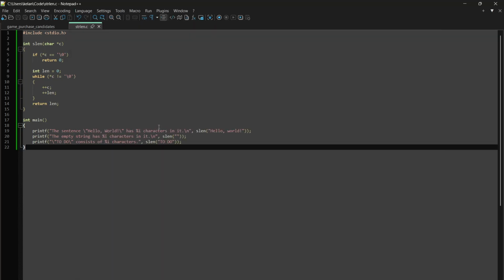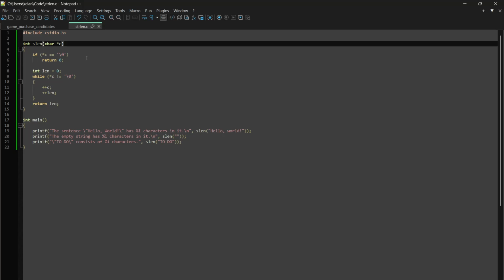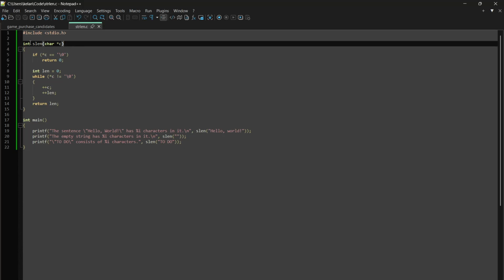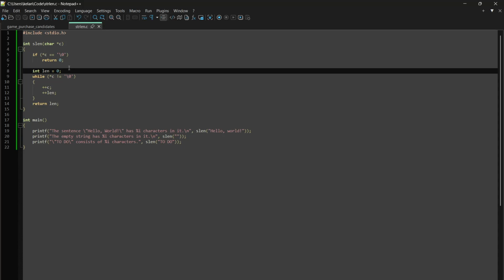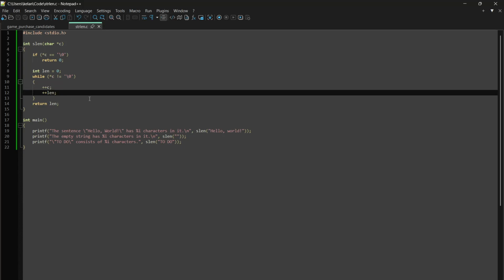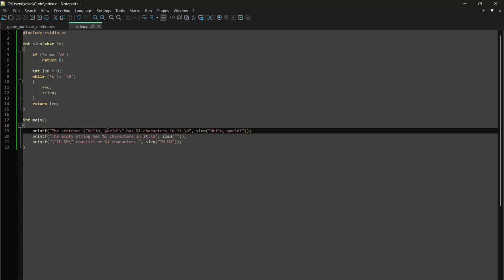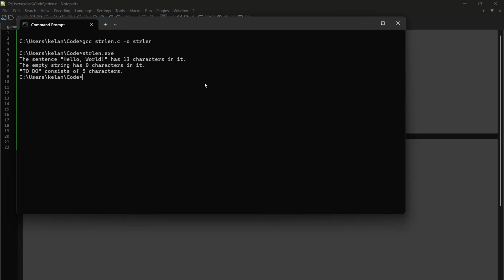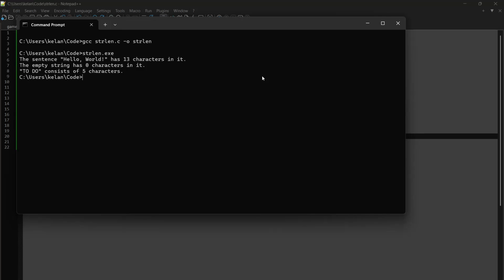Counting Characters in C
This small exercise requires some knowledge of looping, function calls, and pointers.